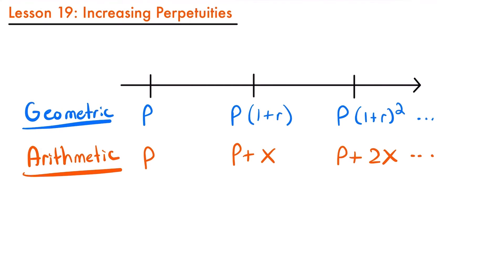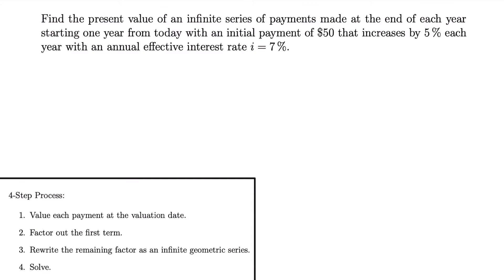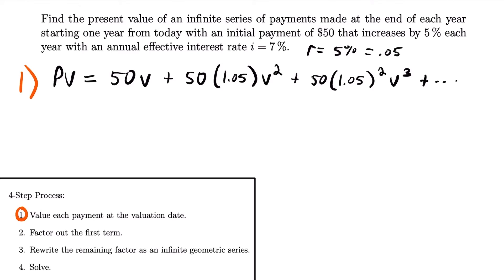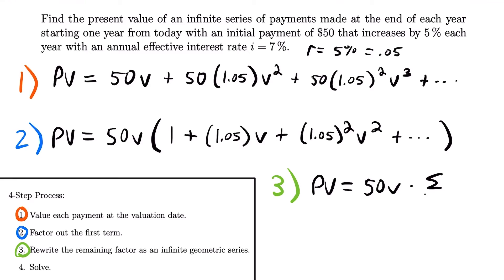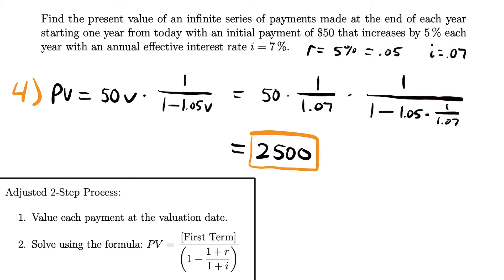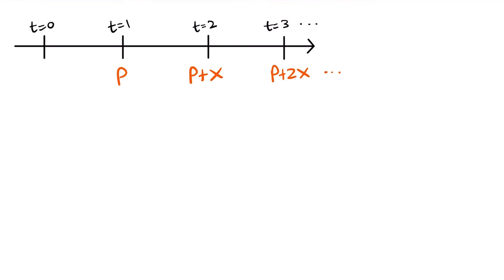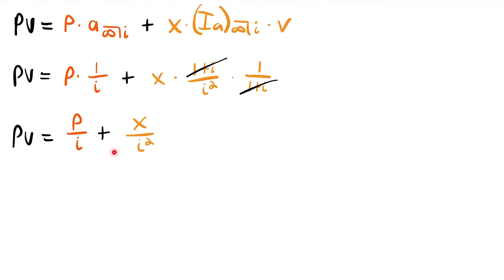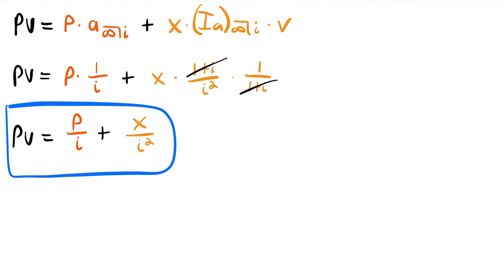Increasing Perpetuities | Exam FM | Financial Mathematics Lesson 19 - JK Math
How to Calculate Increasing Perpetuities (Financial Mathematics Lesson 19)

In this lesson we learn how to calculate the present value of increasing perpetuities. This includes perpetuities with payments that form a geometric progression, and perpetuities with payments that form an arithmetic progression. We go through the process of finding a formula to calculate the present value in each scenario, and discuss how each formula would be used.

Video Chapters:
0:00 Types of Increasing Perpetuities
1:28 Geometric Perpetuities
9:05 Arithmetic Perpetuities